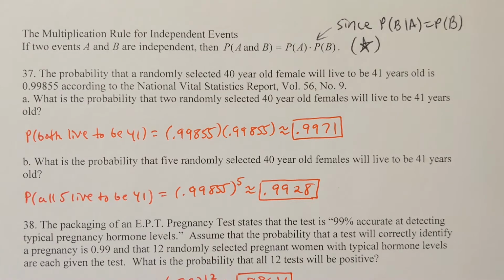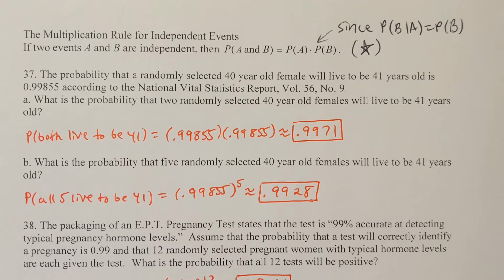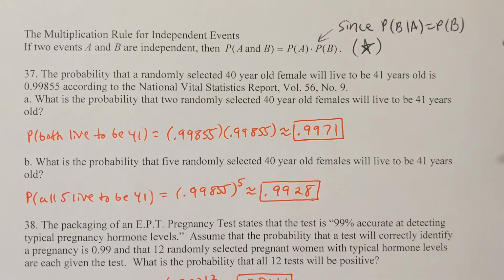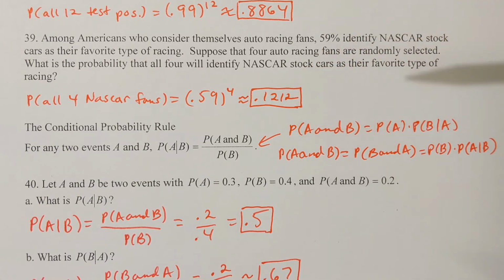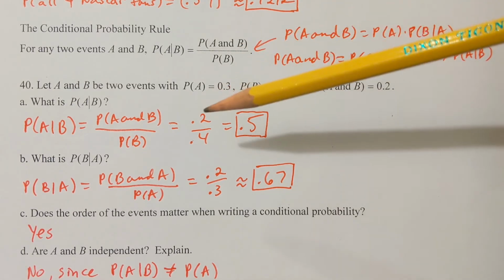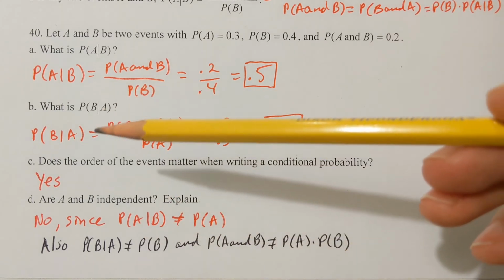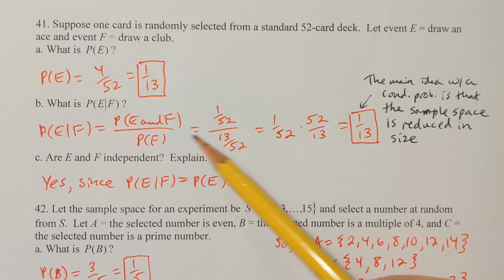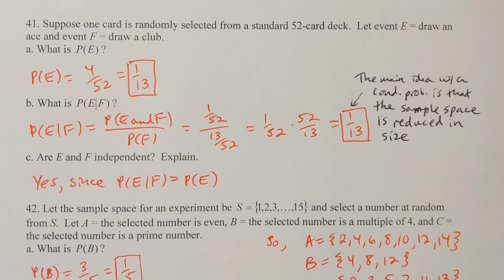Spielman 110 notes video #029